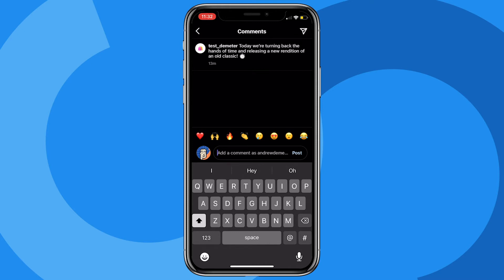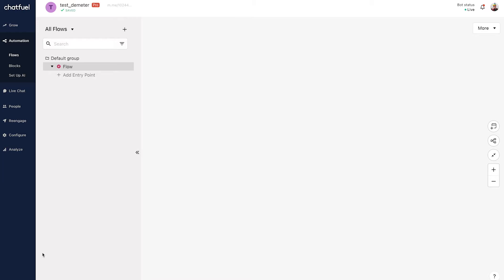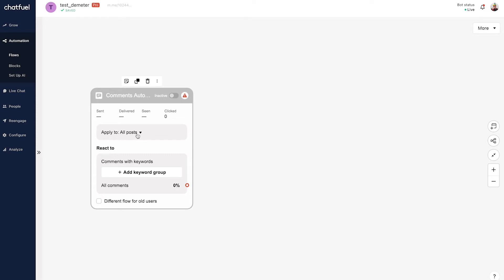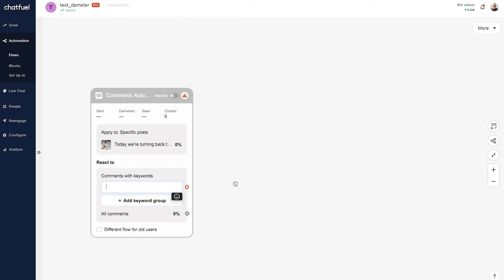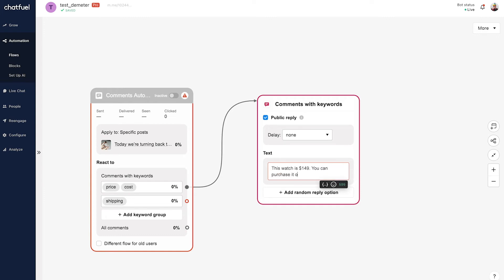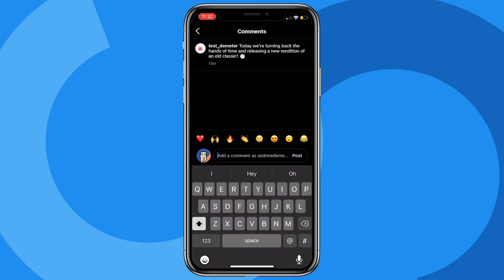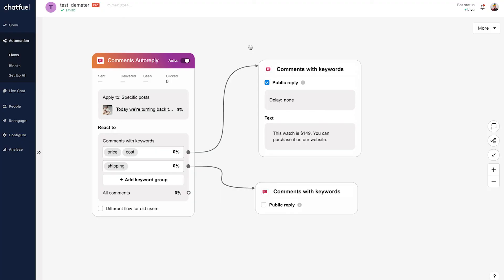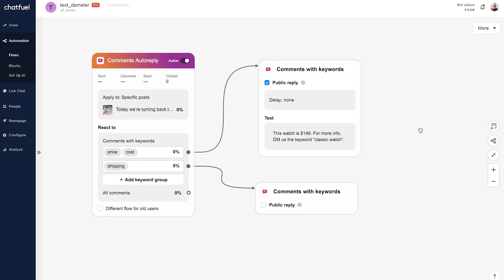How to Automatically Respond to Instagram Comments | Marketing Automation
✅ Would you like to try automation for your business for free?
The Comments Autoreply Entry Point lets you automatically respond to people who comment on your Instagram posts.

Imagine that someone comments on your post asking, "How much is this?" Using Chatfuel, you can answer shoppers on autopilot and guide them down your sales funnel while you sleep.

Note: In order to prevent spam, Comments Autoreply will only trigger once per post per user. So if someone comments multiple times on the same post, they will only receive one automated reply at most.

Instagram automation can help any business, from e-commerce to beauty. It's a way to increase customer loyalty and sales, improve customer support and decrease operational costs.

0:00 The Result
0:28 Introduction
1:25 Creating a Flow
1:41 Adding the Entry Point
1:55 Choosing a Post
3:01 Adding Keywords
3:44 Setting Up the Response
4:48 Activating the Entry Point
5:09 Previewing the Experience
6:13 Improving the User Experience
7:42 Conclusion